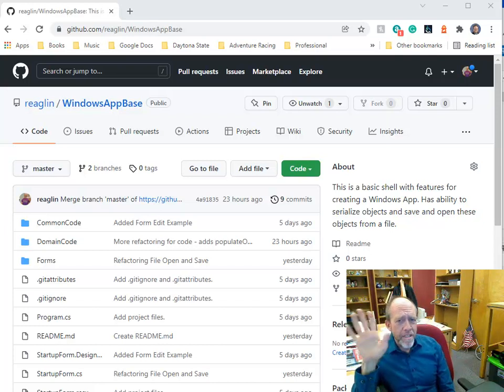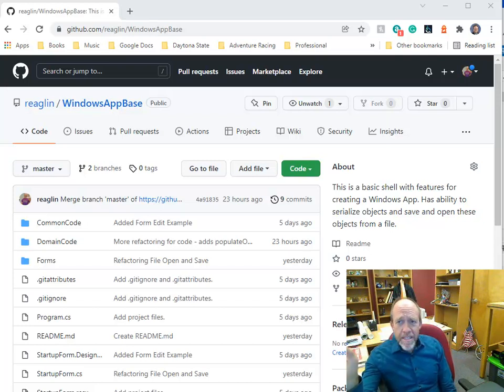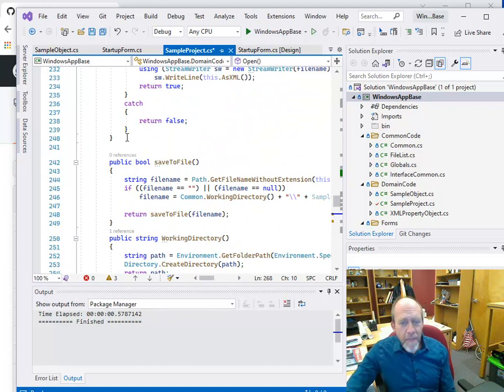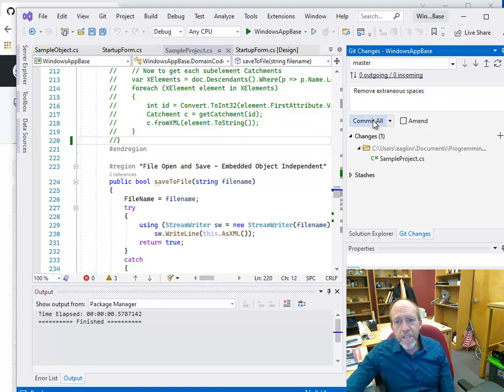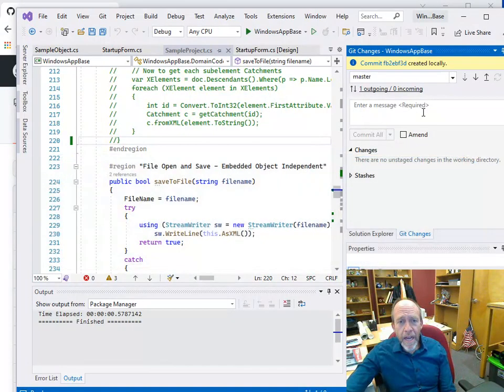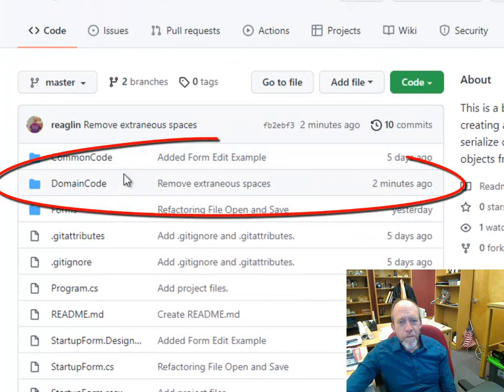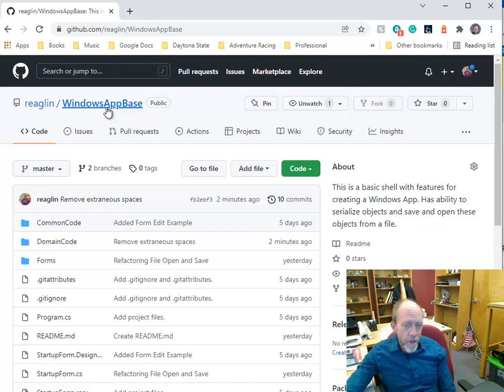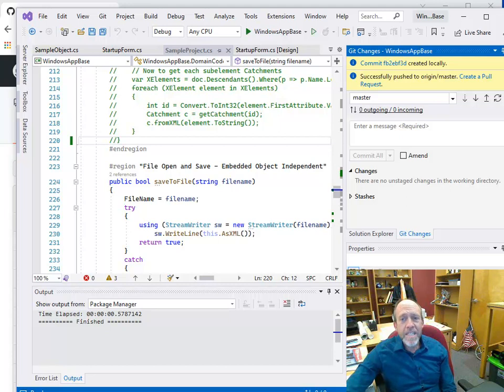Simple Github Workflow for a Single Developer Project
Demystifies simple workflows for using Github. This makes working with Github a lot easier and you can move on to more complex workflows later.